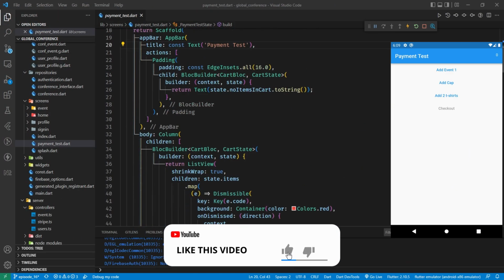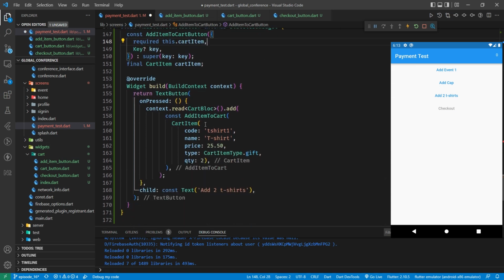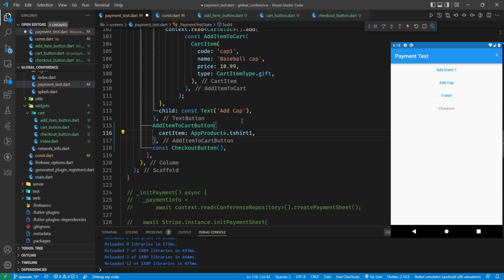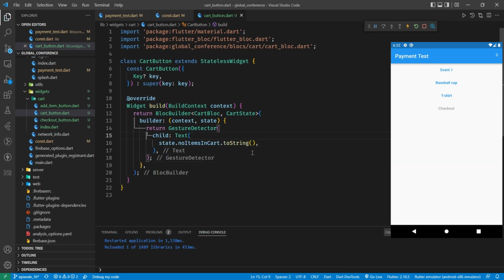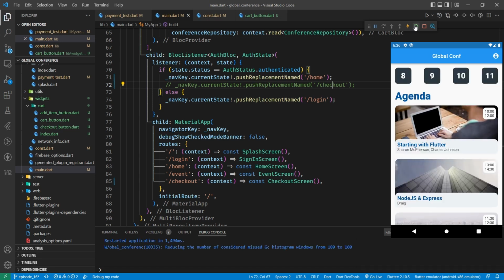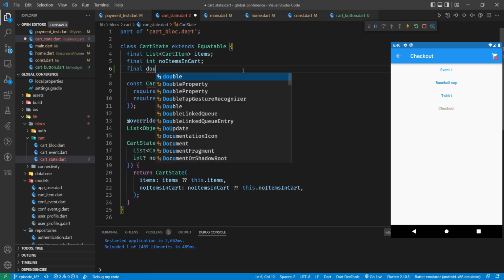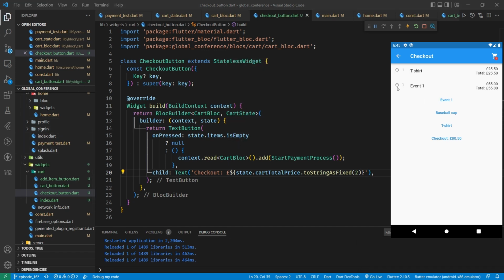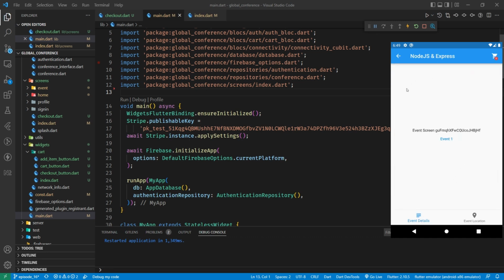Build a conference app and backend from scratch with Flutter - Part 17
In this series we are building a Flutter app and a nodeJS backend server for a fictional conference. This episode we continue to implement card payments using the payment provider Stripe. This time continue to get the checkout functionality working.